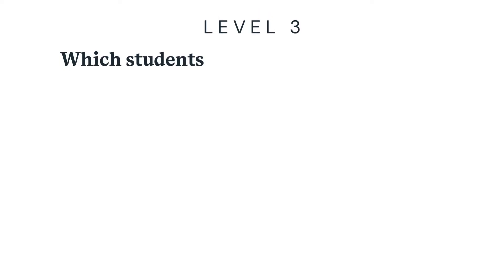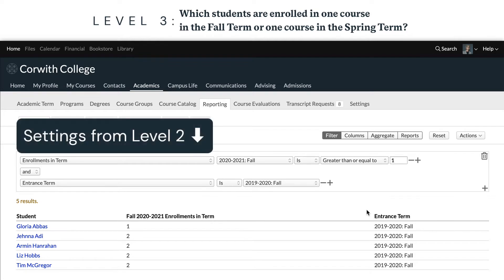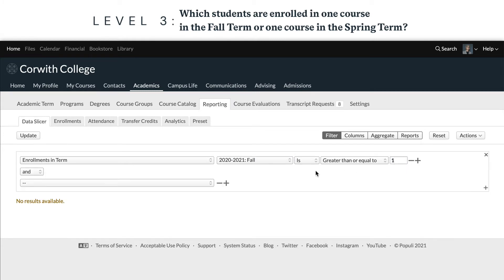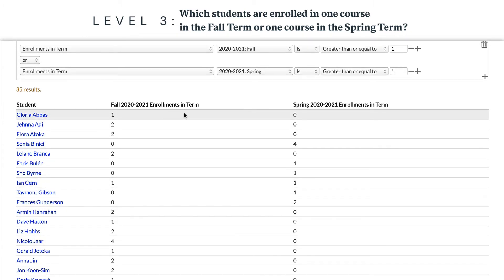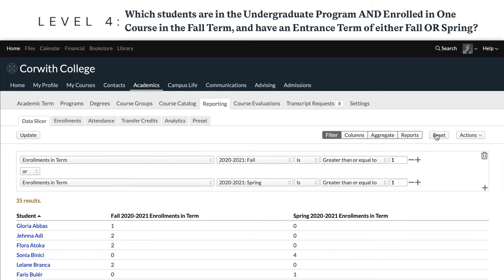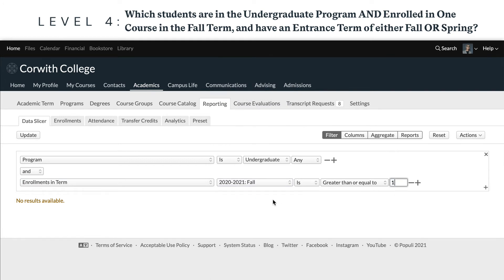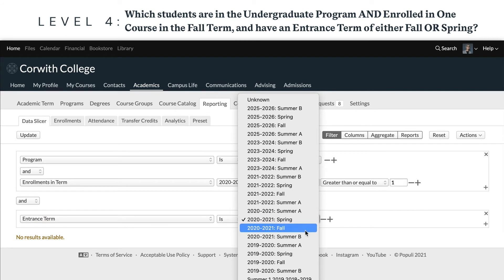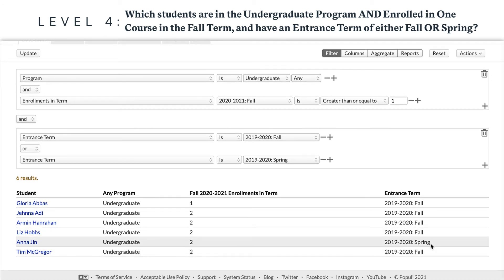Using the Data Slicer, Part 4: How To, Levels 3 & 4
After last week's cliffhanger, we're here to answer those final two question levels. For more information on using Populi, visit our knowledge base